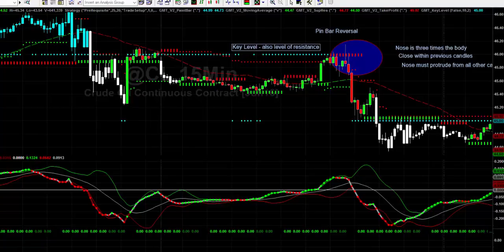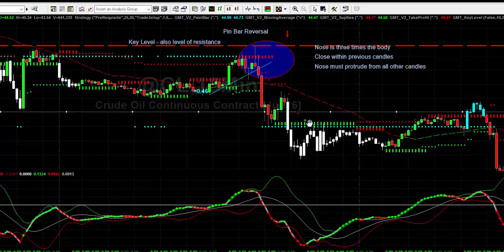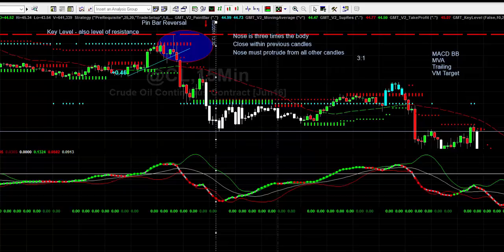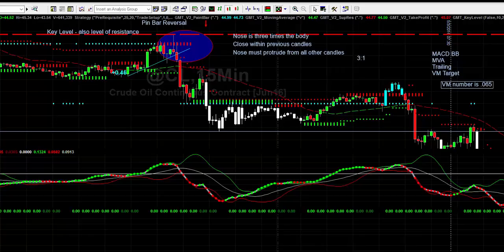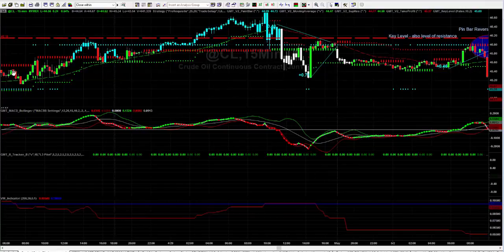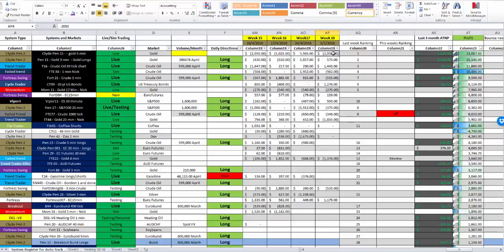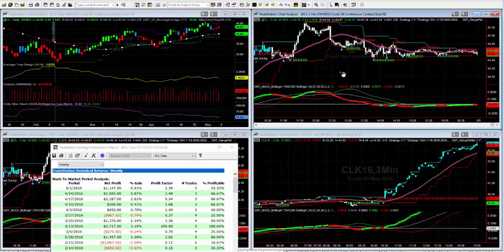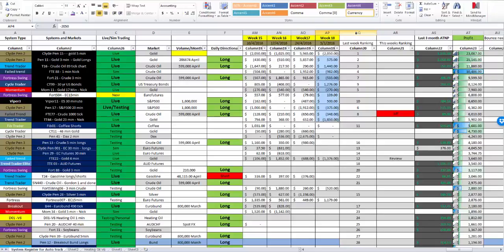Pro Trader Weekly Live Training Sunday 8th May 2016